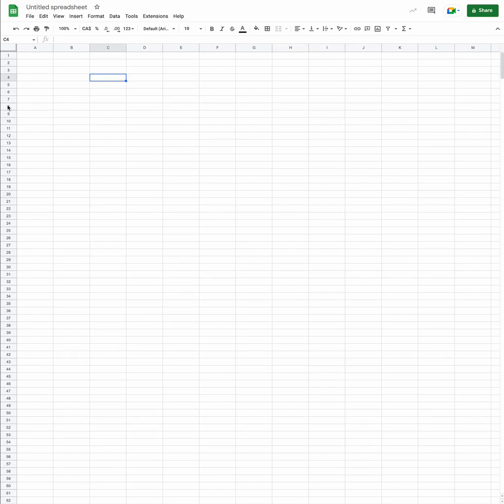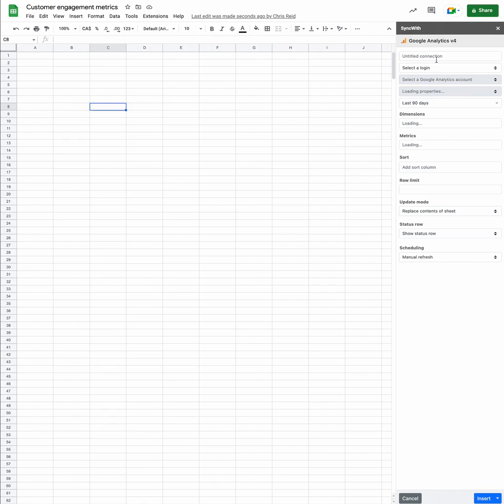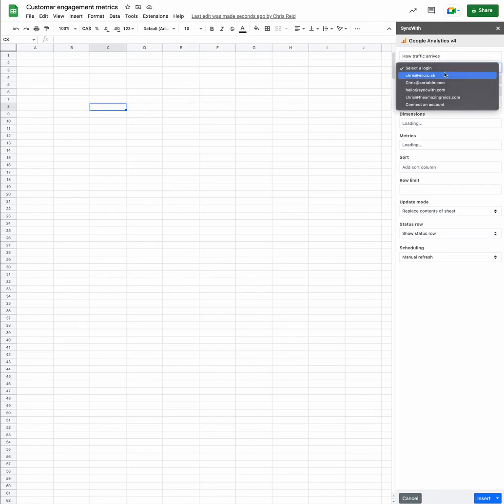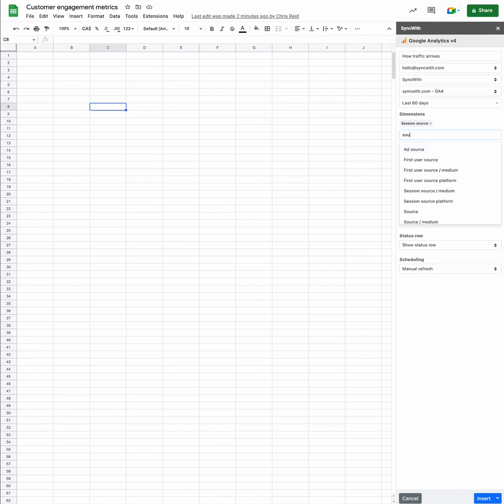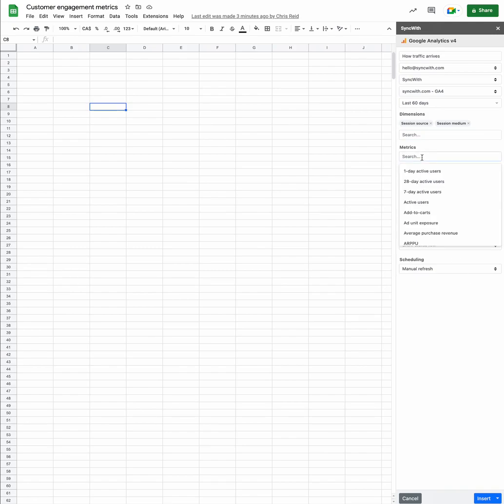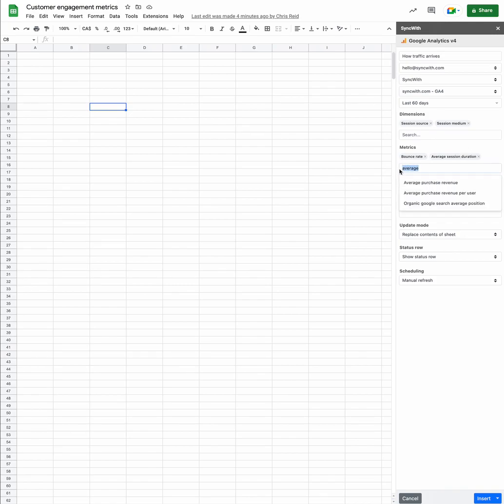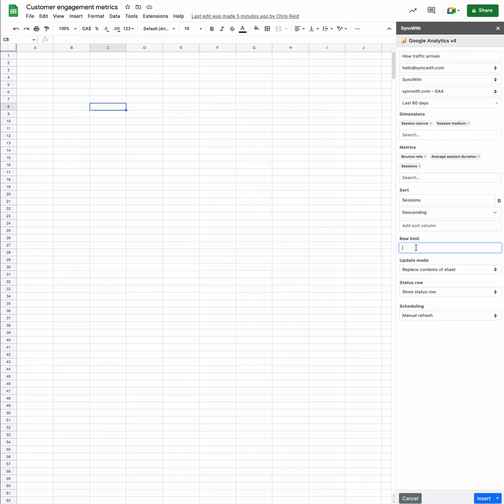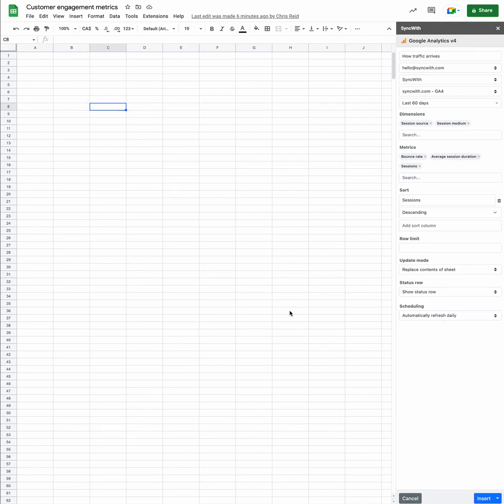Report on how traffic arrived at a website in Google Sheets with GA4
This video shows how to sync your last 60 days of traffic from your GA4 account to Google Sheets on a daily basis and whether those traffic sources had good user engagement.

We pull in session source and session medium as well as bounce rate and session duration.  Read the accompanying article: Report which web pages get the most traffic and highest engagement - to track your site / apps engagement in Google Sheets.